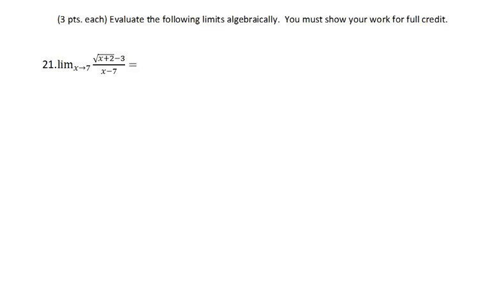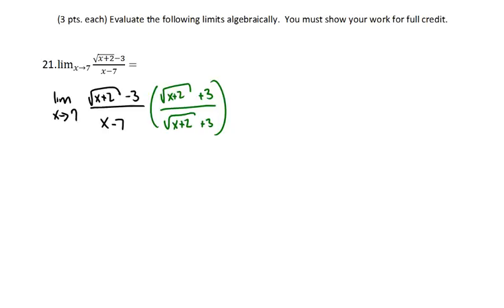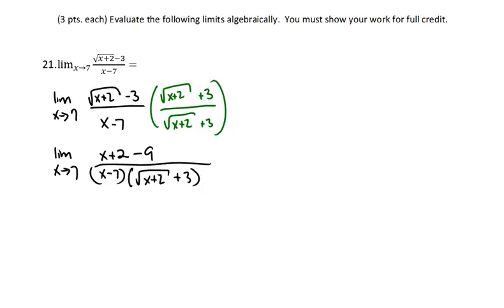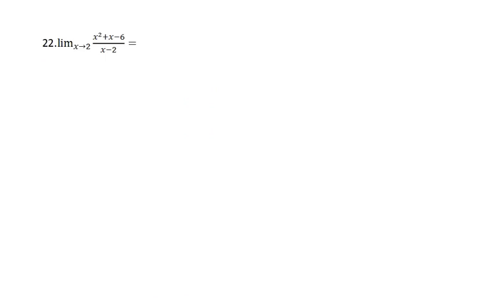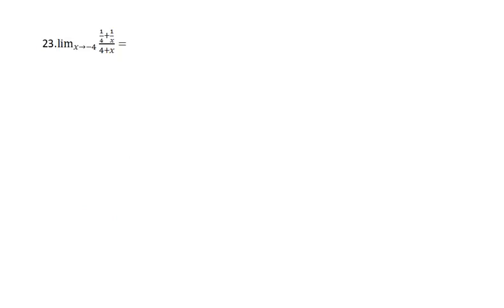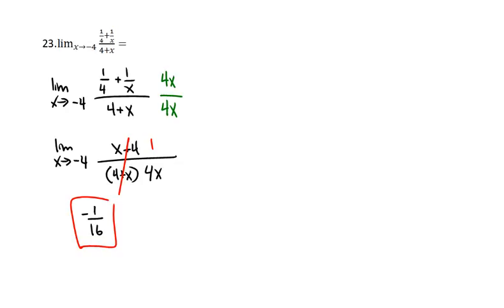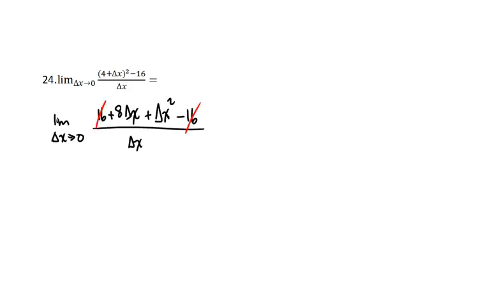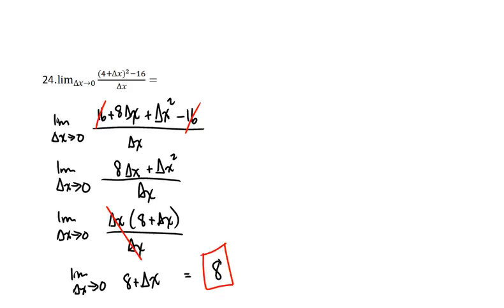Limits Test 1 #21-24